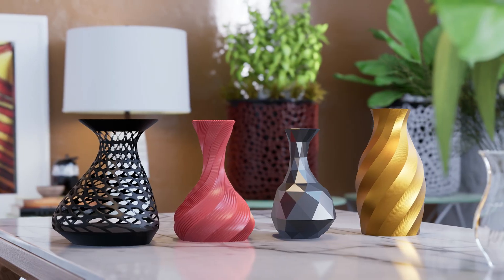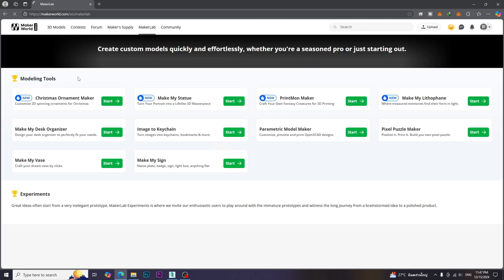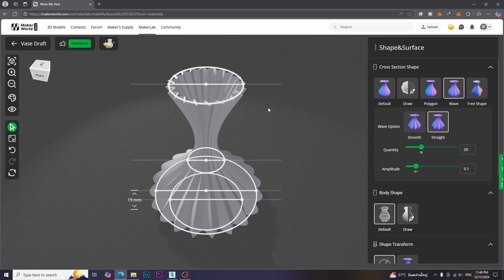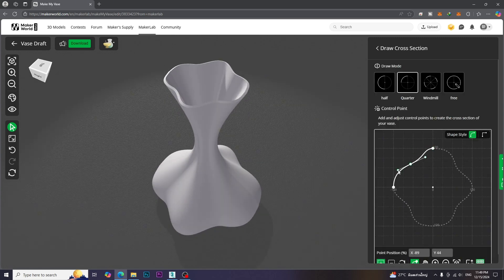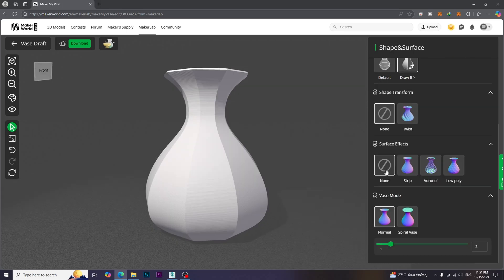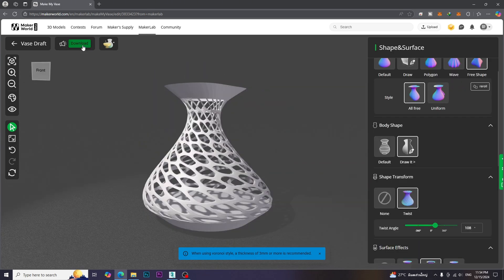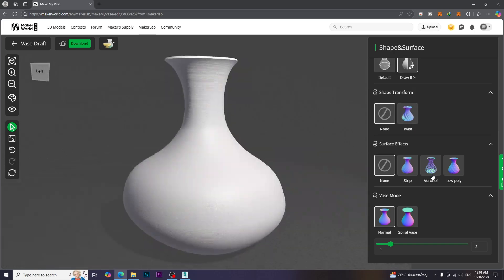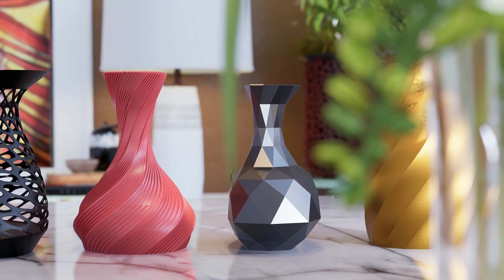D5 Render Assets - Complex Vase Models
Hello everyone! Welcome to Neutron Viz Academy!
Today we would like to share how to create complex vase models and use as D5 Render assets. In this video, you will learn easiest way to create complex vase models in a few minutes and use as D5 Render assets. Have fun!